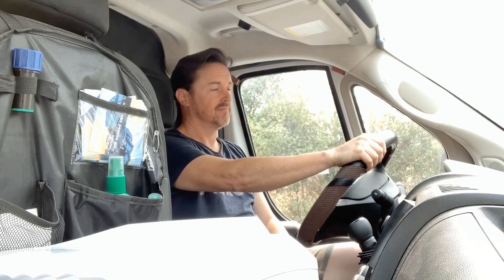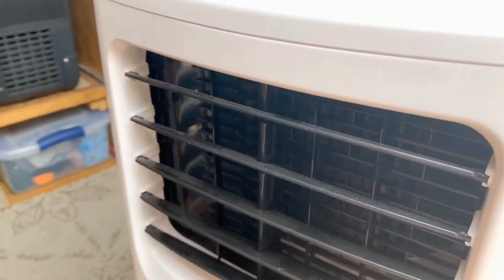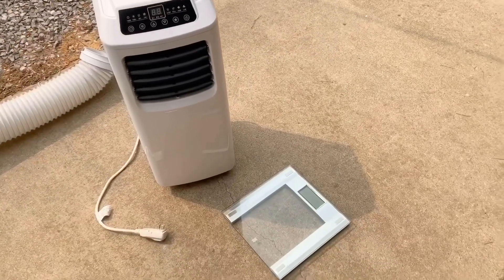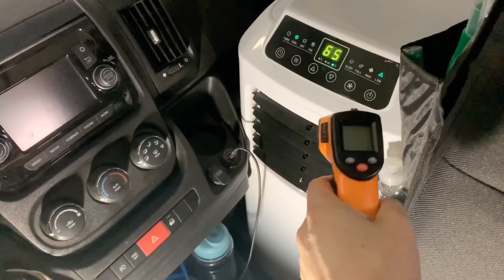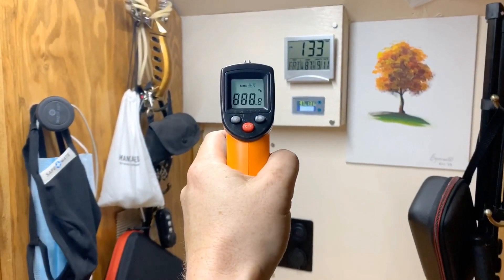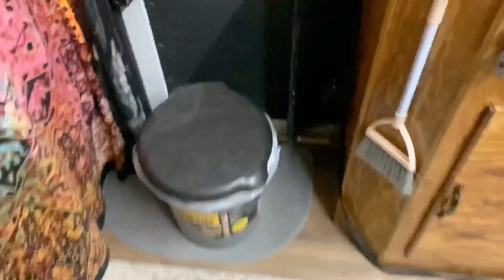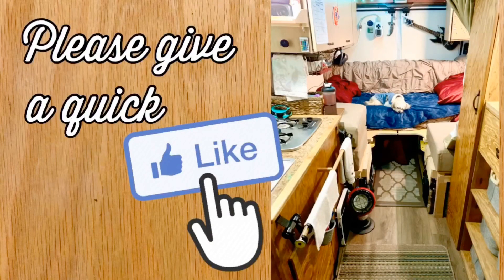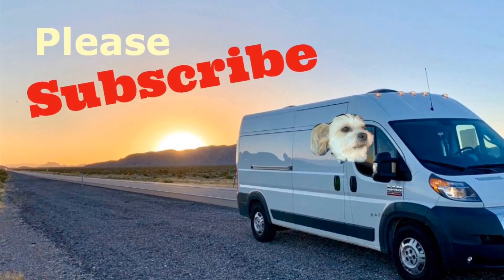Portable Cab Air Conditioner | RV Van Life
*I said 800 on accident. It’s 8,000.

3 Options To Power It

1) Massive LithIon batteries and a powerful Inverter (COST: $4,000+)

2) Small quiet generator tapped into the top half of the gas tank (COST: $450)

3) Shore power with extension cord (COST: $40 + Misc. fees)

(UPGRADE) - Now I use an Insulated exhaust tube!

—Air Conditioner:
   (I don’t know this seller & I make NO profits)

—Other items
.. added as people suggest them.